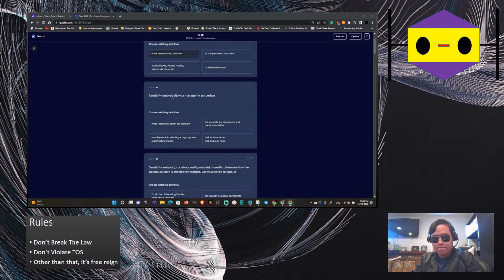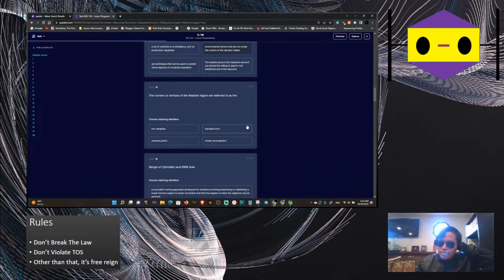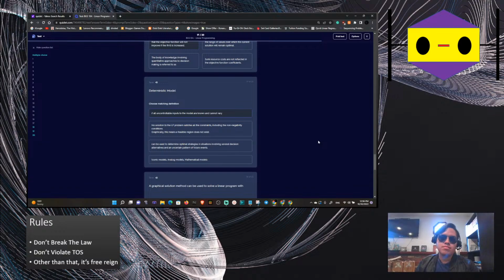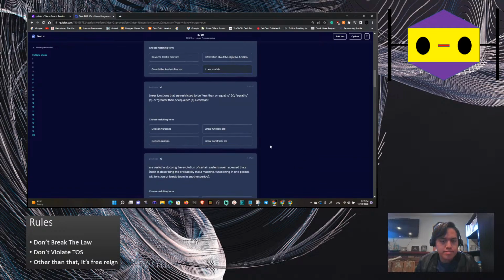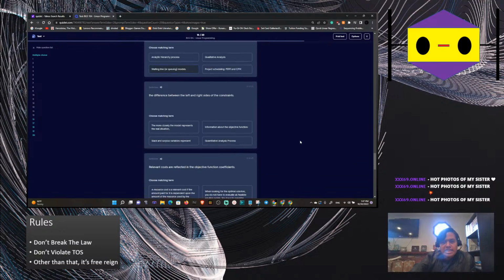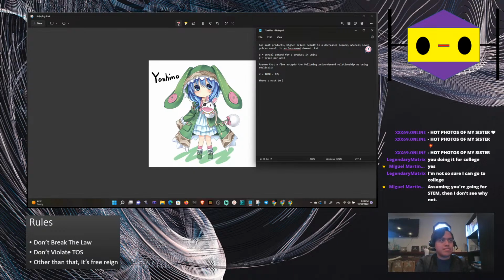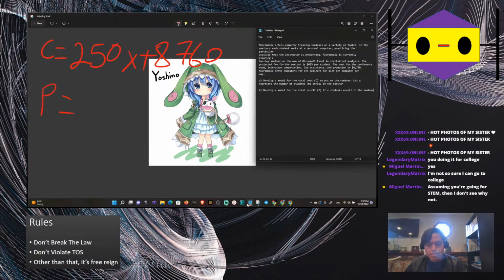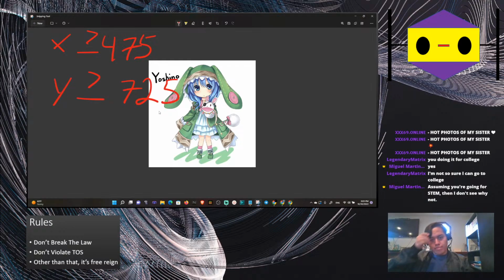Study Session 23: Linear Programming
This is a video of me studying to review for classes at the university.
[Image is not mine; If you are the creator, take credit for it in the comments]. You will be pinned and hearted!
Feel free to post corrections or questions for me to solve.